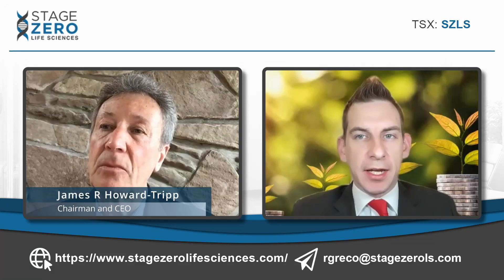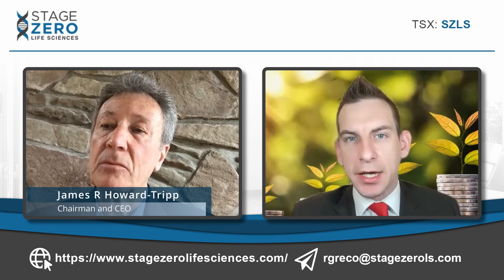Stage Zero Life Sciences; Looking at the Company’s Advantages In the Space & Their Main Growth Drive